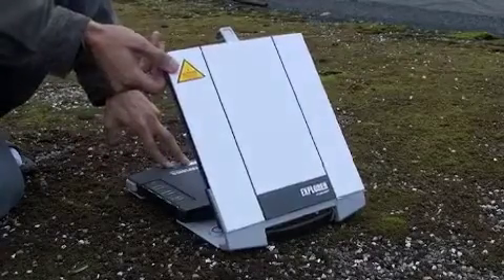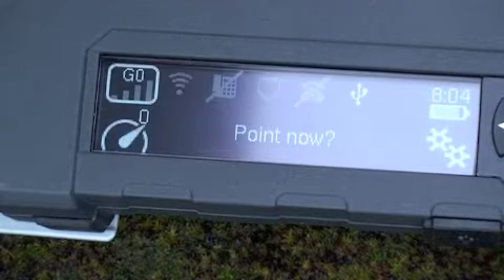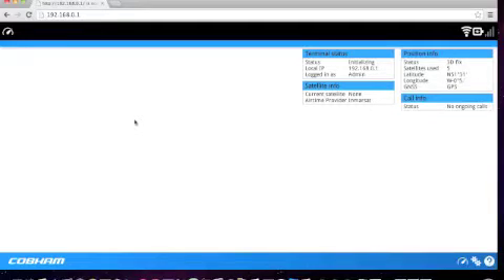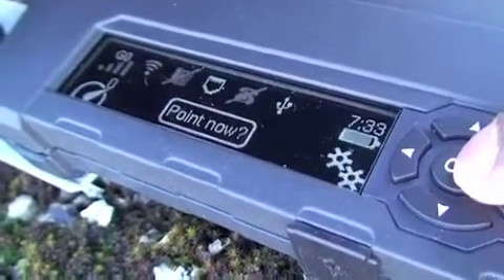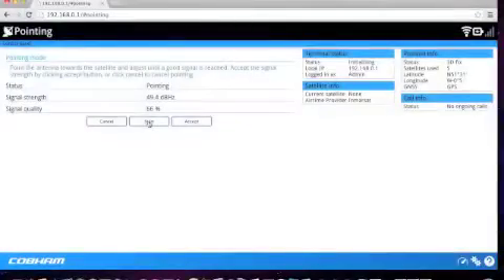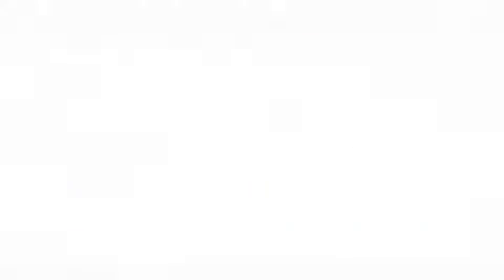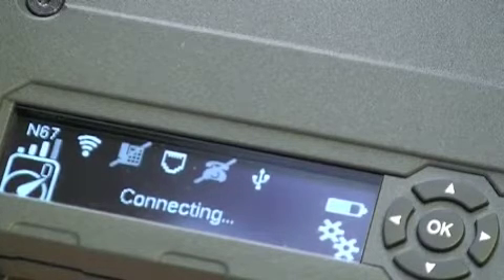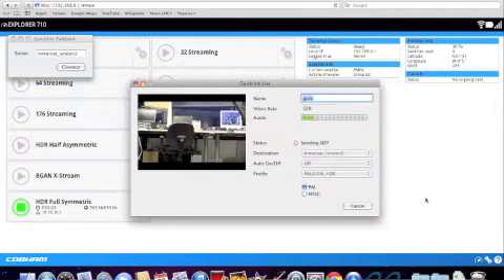Explorer 710 BGAN HDR terminal setup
This video explains the process of deploying and pointing the Cobham Explorer 710 BGAN HDR satellite terminal.